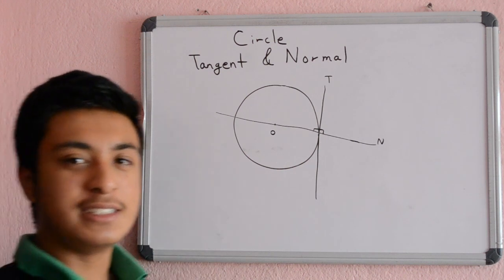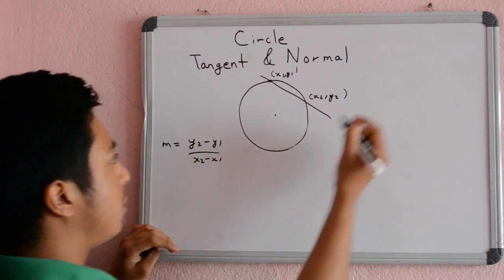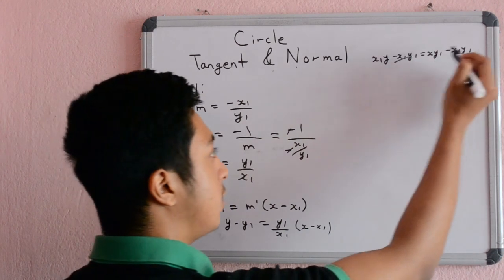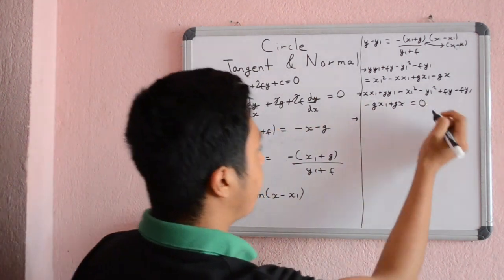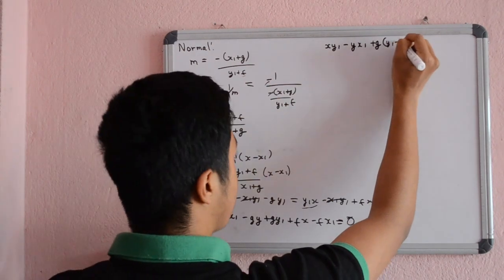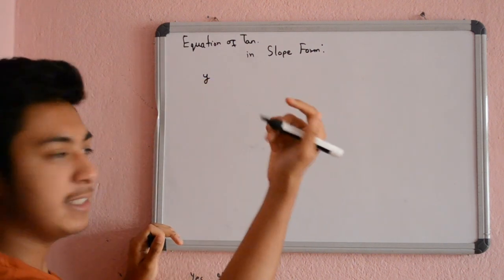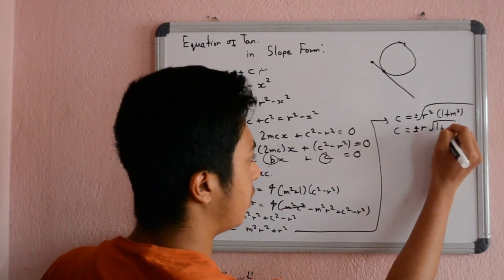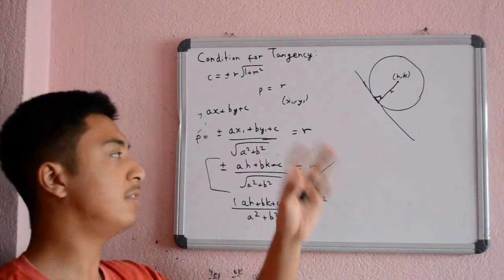Circle: Tangent and Normal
Basics to tangent and normal of circle